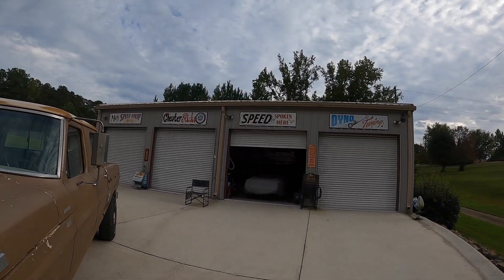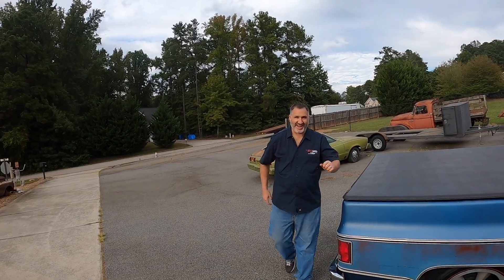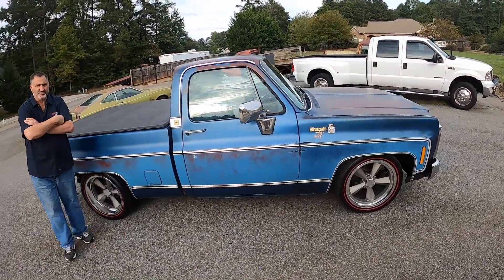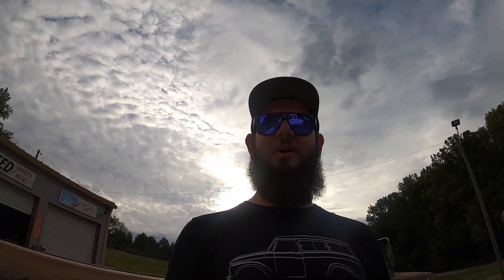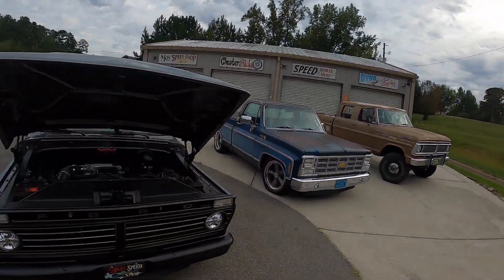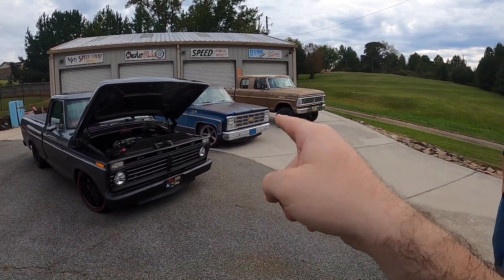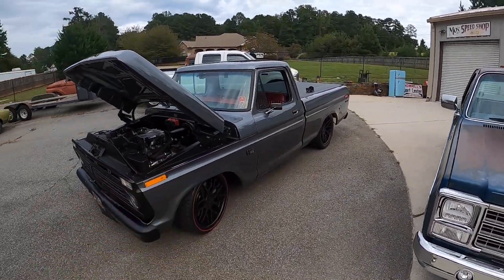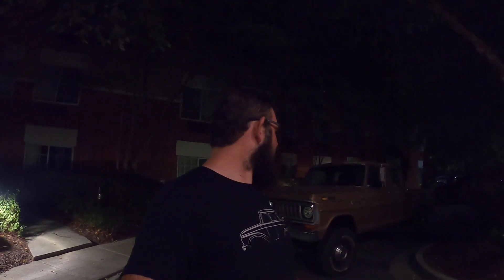Heading to the F100 Supernationals 2020 from Miami, FL to Sevierville, TN in a 1970 F250 Bumpside!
Drove Gold Dust from Miami, FL up to Atlanta, GA went to visit Mo's Speed Shop in Dallas, GA he has some awesome vehicles. We are going to be doing separate What the Truck Episodes on them.